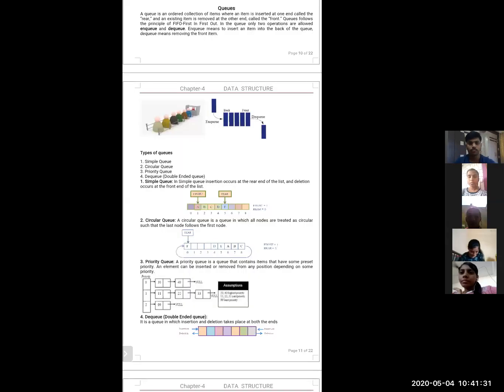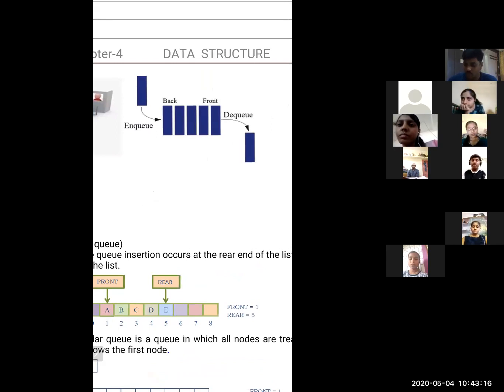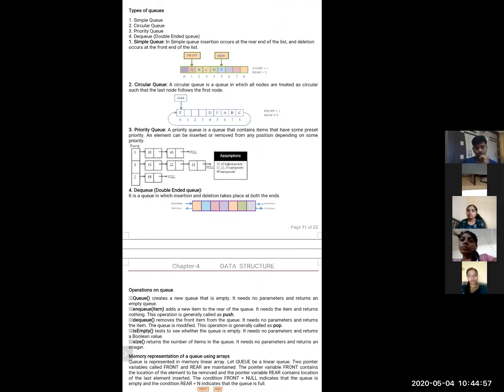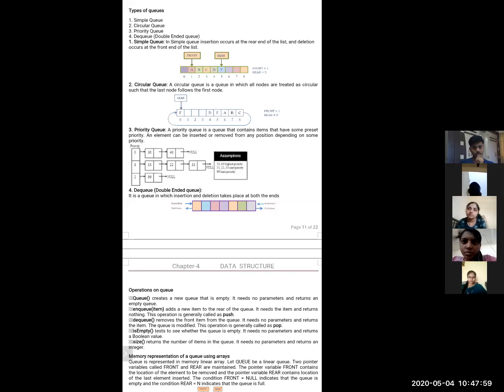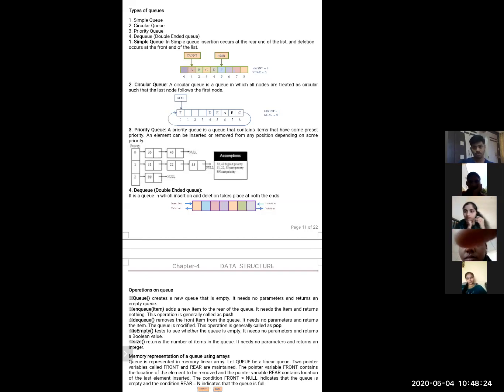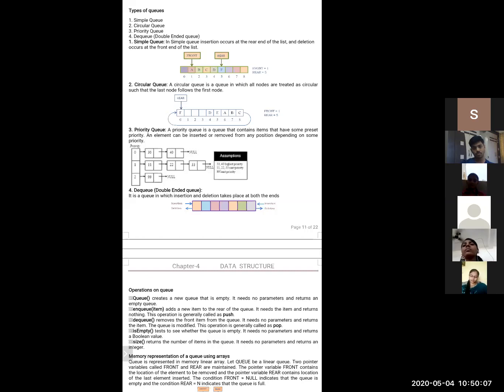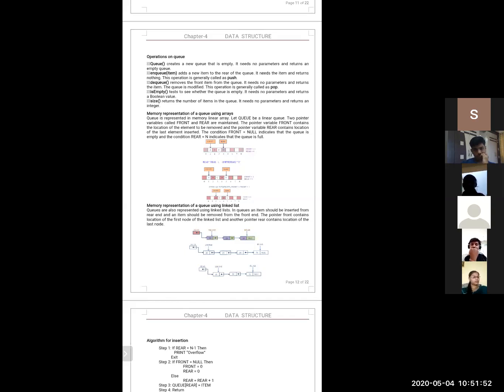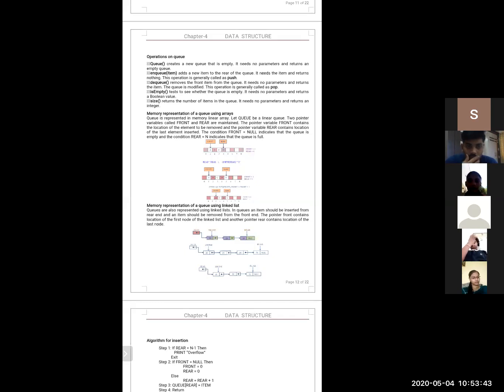GPUC - Computer Science - Queues Chapter 4 6 4 5 2020 By Changali Shivayogi G Sir